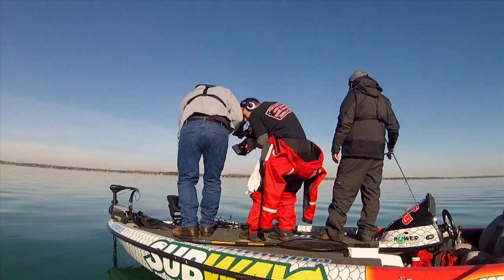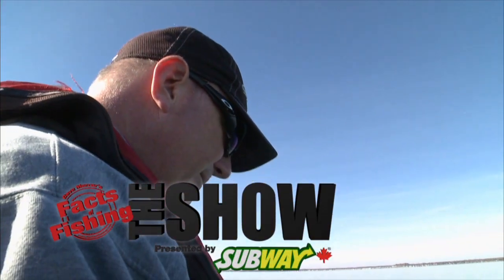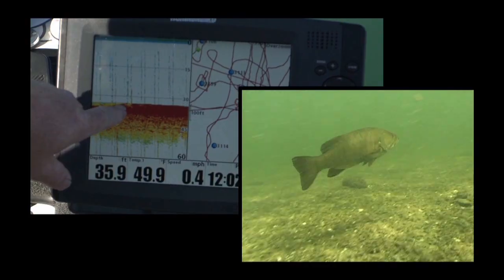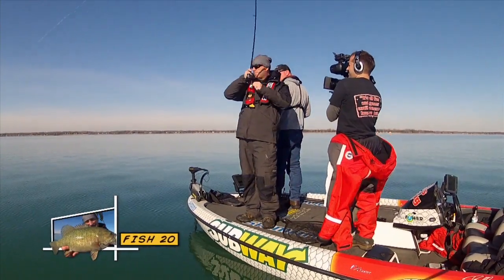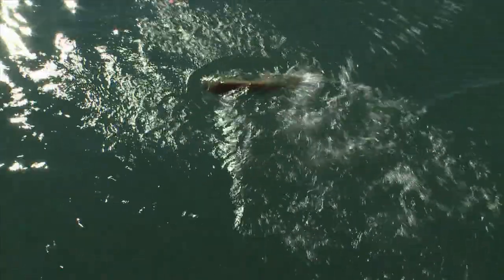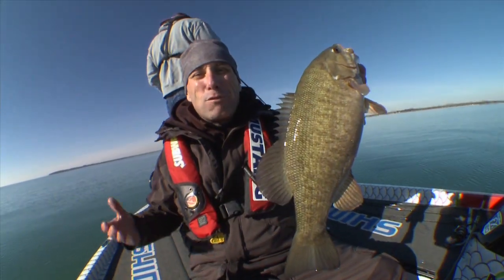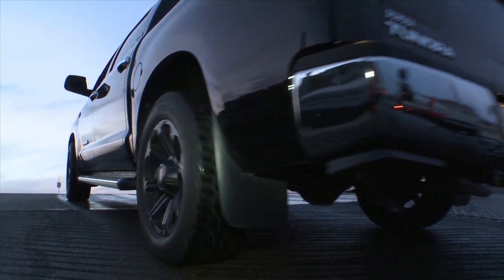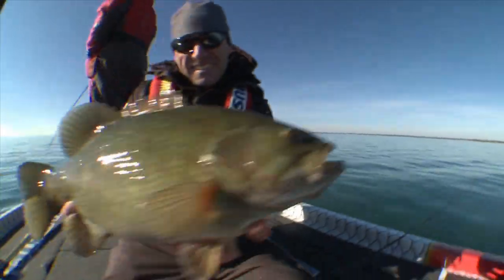Reading Your Fish Finder - Dave Mercer's Facts of Fishing THE SHOW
Pro Angler, Host of Facts of Fishing THE SHOW and Bassmaster Emcee Dave Mercer joins his good buddy, Lake Erie smallmouth smashing specialist Simon Frost for some late season bass action.